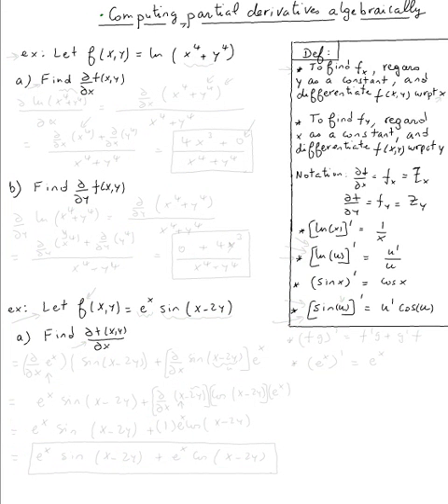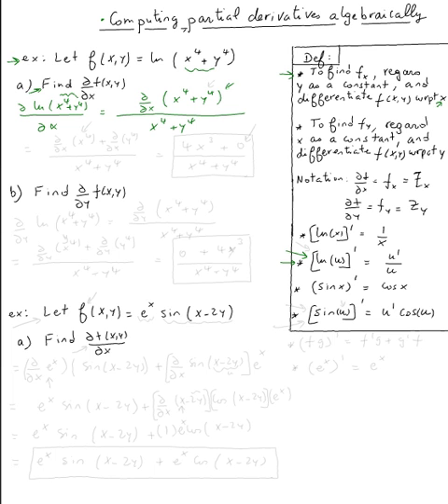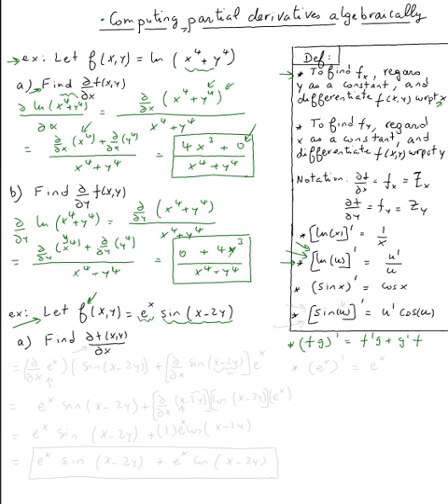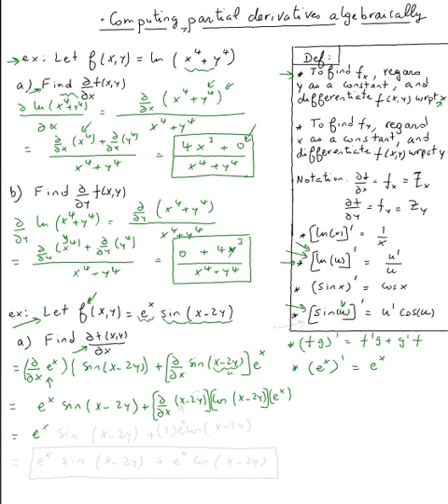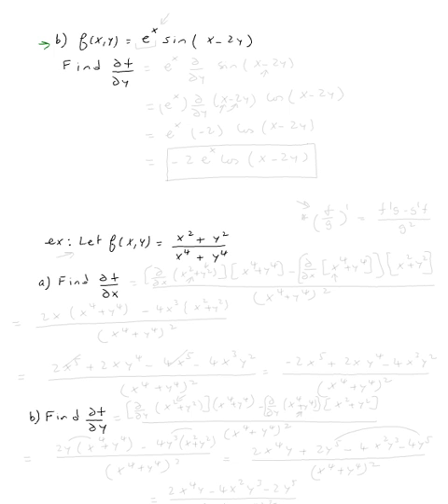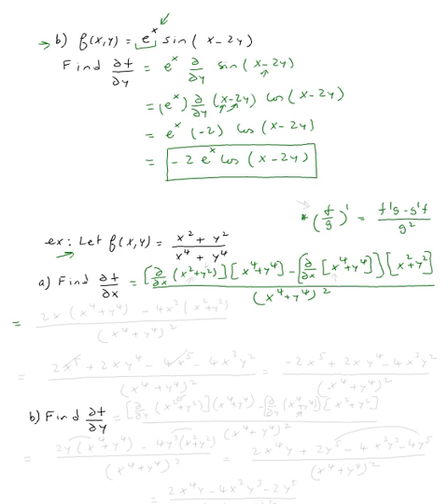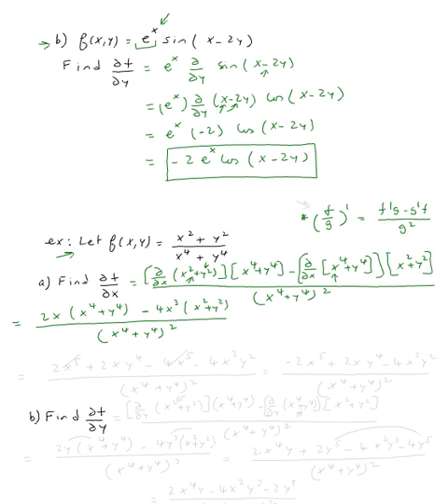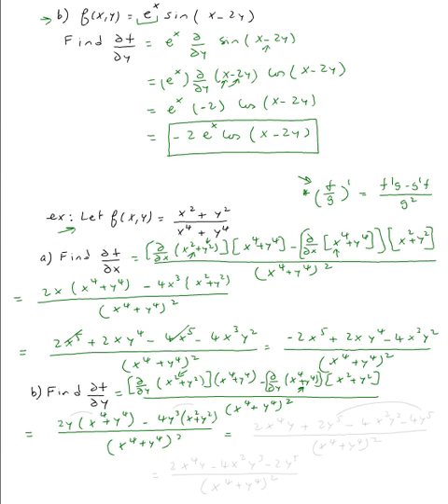Computing partial derivatives algebraically #2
Computing partial derivatives algebraically #2 by Abdellatif Dasser - -
Valencia College Math Help 24/7